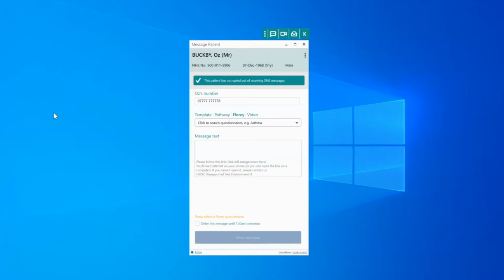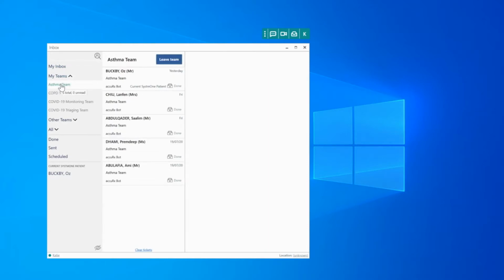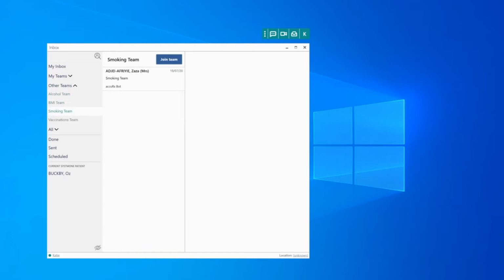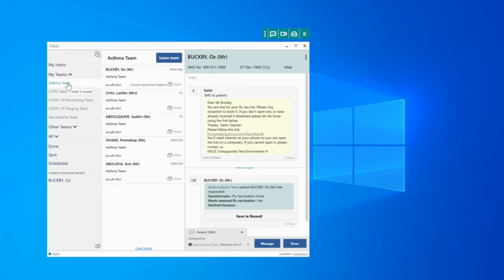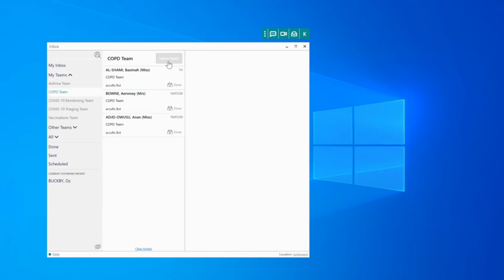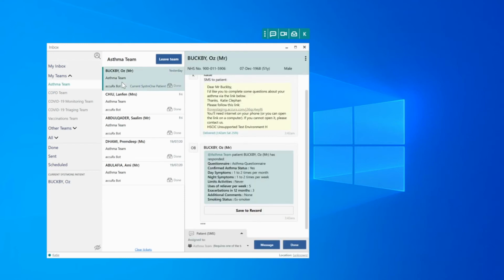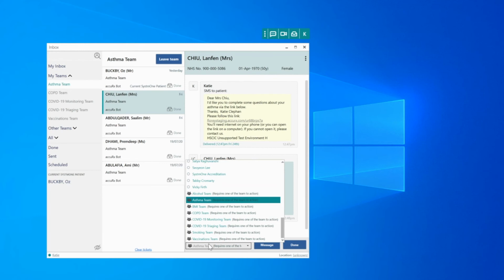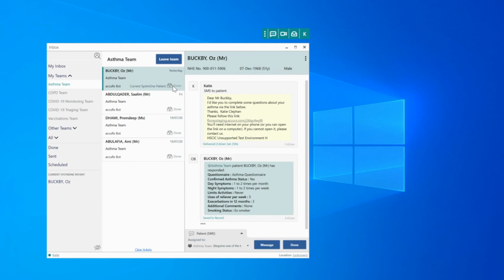How to manage Florey responses in the Chain inbox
This video is for SystmOne/EMIS accuRx Chain users.